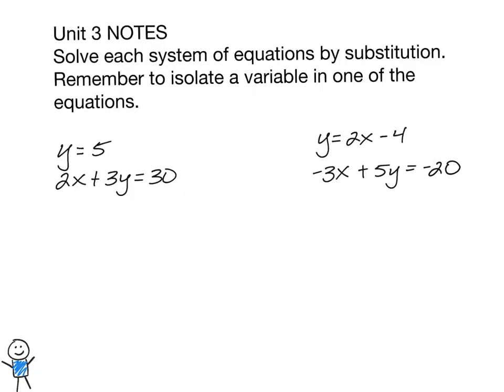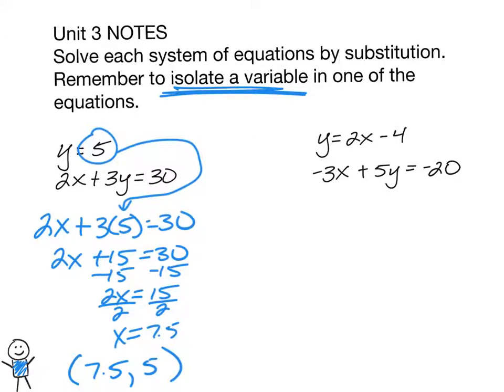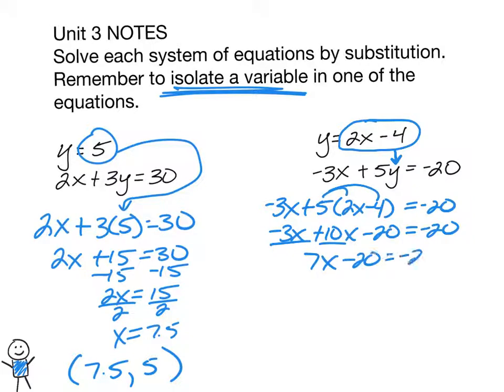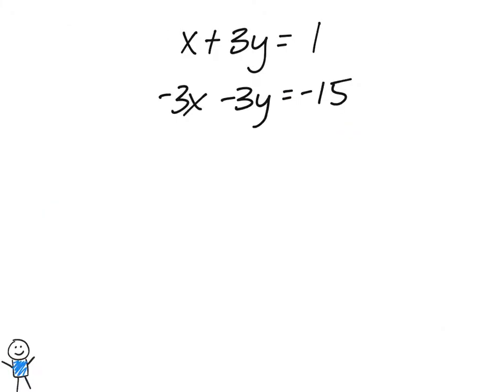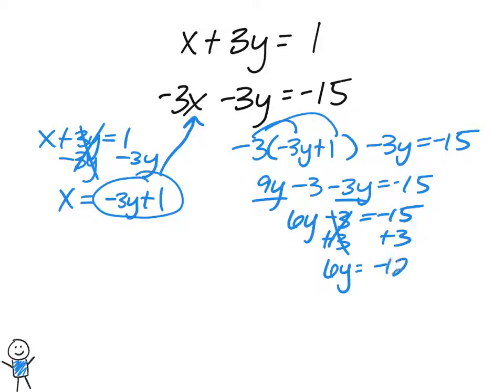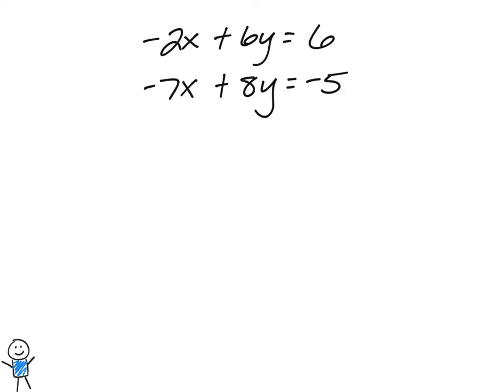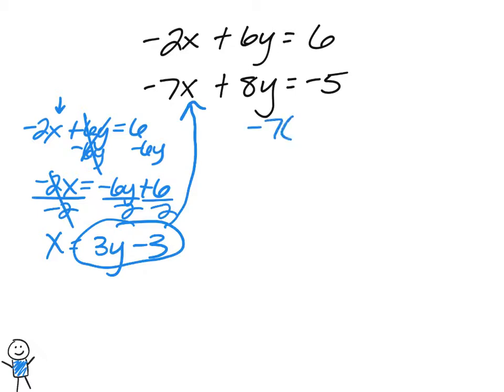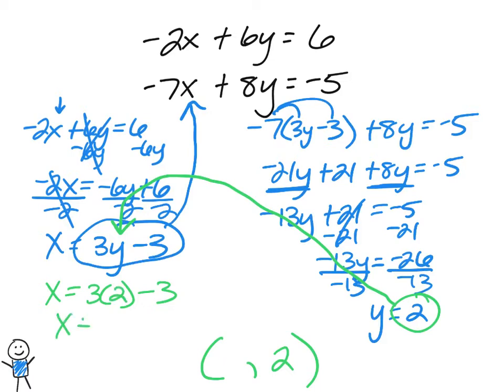Solve systems of equations by substitution: Unit 3: Part 3